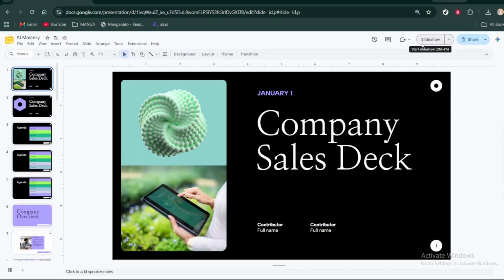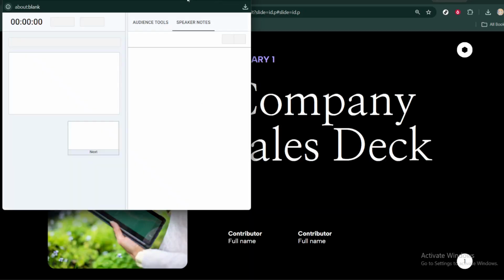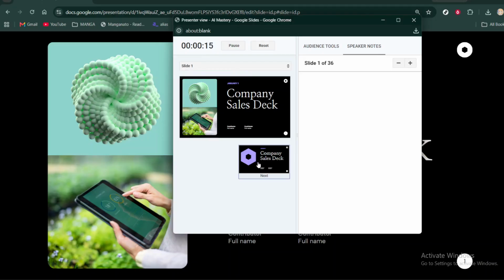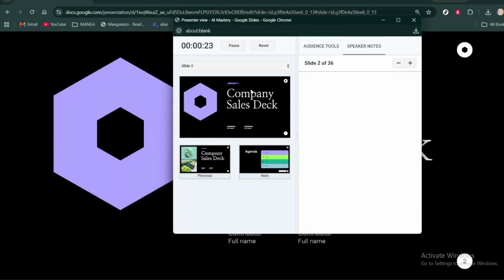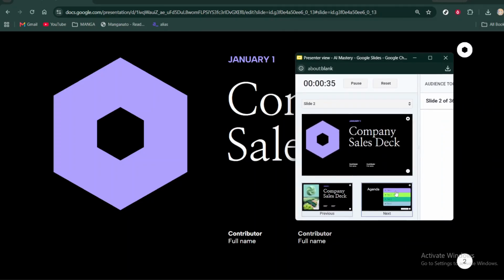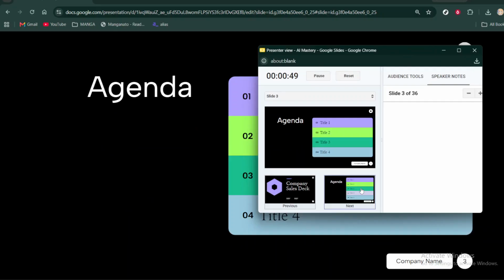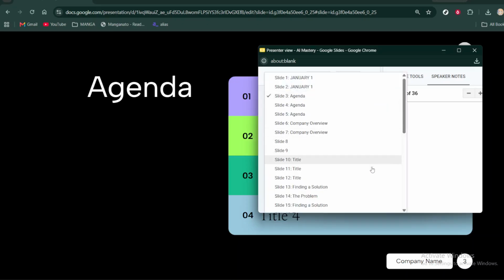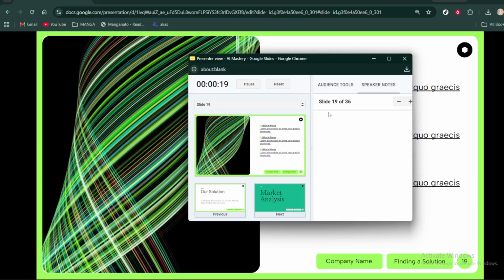How to Use Presenter View in Google Slides (Updated 2026)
In this video, we discuss how to use presenter view in Google Slides to keep your place and deliver confident presentations. Learn to enable presenter view, access speaker notes, preview next slides, and use tools like the timer and slide navigator. We'll also show you how to start a slideshow with notes and manage your presentation flow seamlessly.

00:00 Introduction to Presenter View
00:31 Locating the Slideshow Button
00:53 Accessing the Drop-Down Menu
01:15 Selecting Presenter View
01:37 Overview of the Control Panel
01:54 Current Slide Preview
02:10 Switching Slides Demonstration
02:21 Speaker Notes Display
02:37 Using Notes as a Safety Net
02:54 Tools at the Bottom Bar
03:17 Settings and Exit Options
03:50 Recap and Final Encouragement